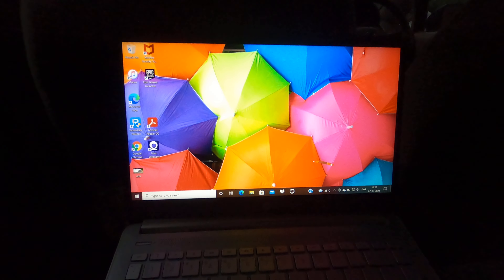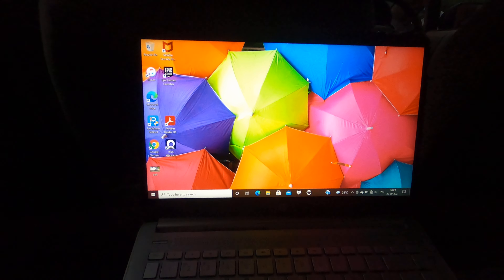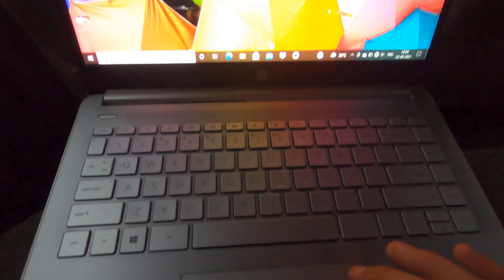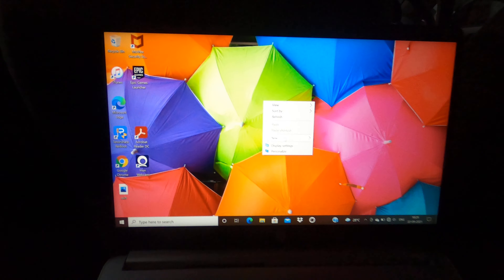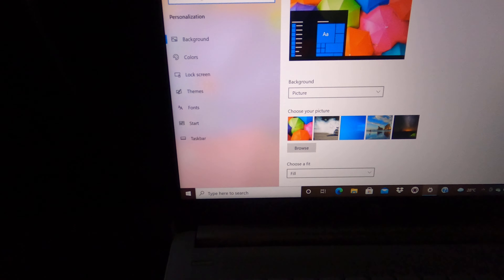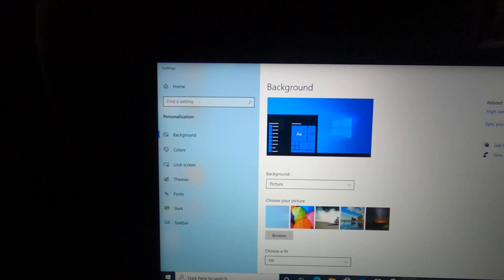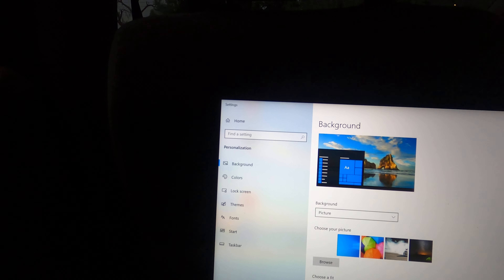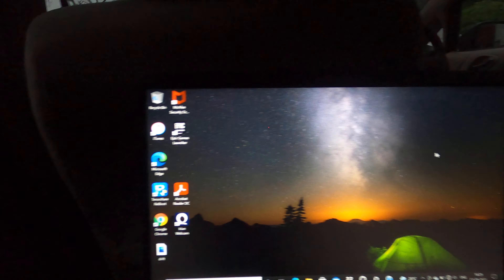how to change your wallpaper in windows 10 pc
change your wallpaper in windows 10 pc